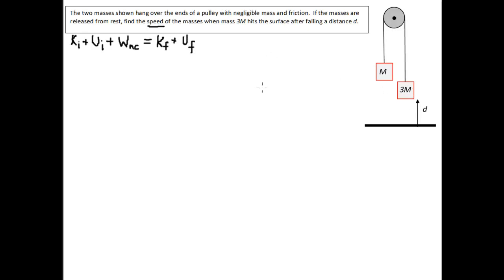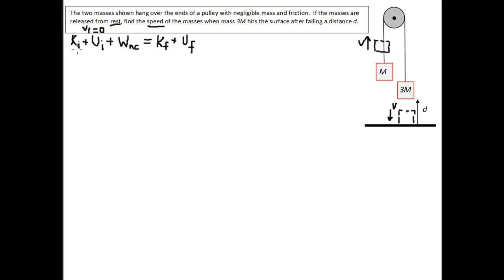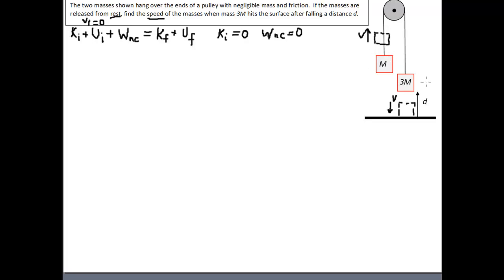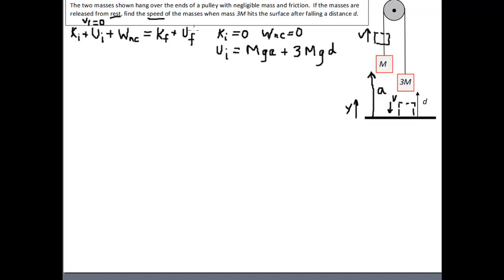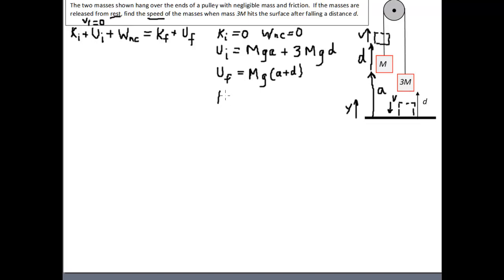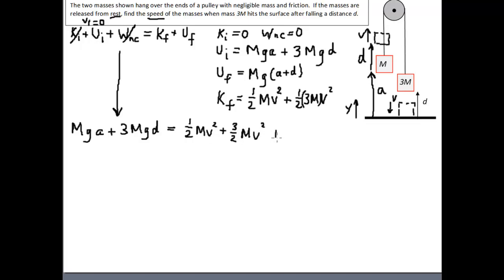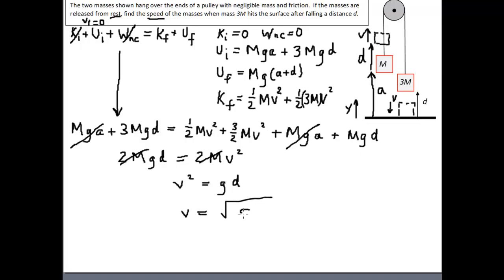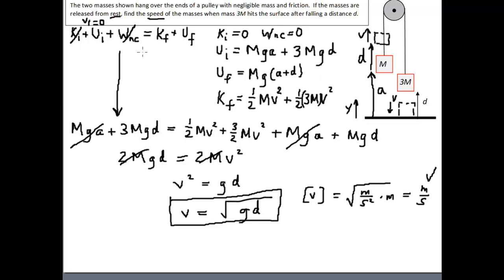p141 ch7 ex 2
Example problem using the law of conservation of energy to solve a problem involving two masses and a pulley.